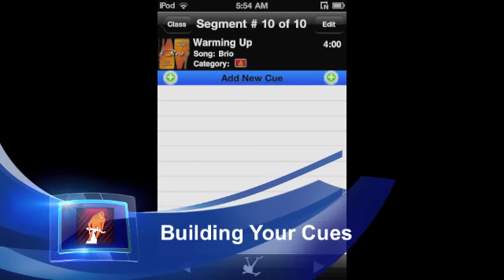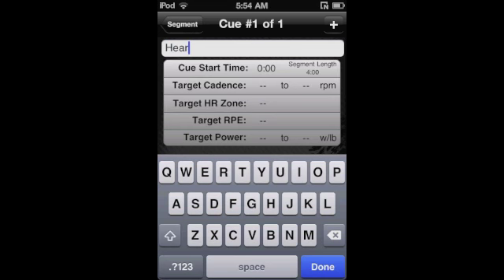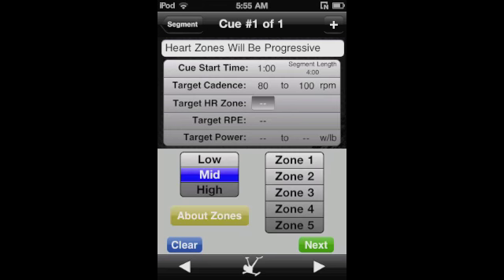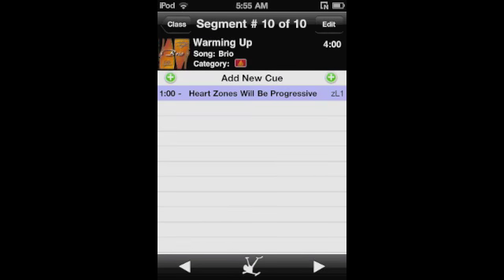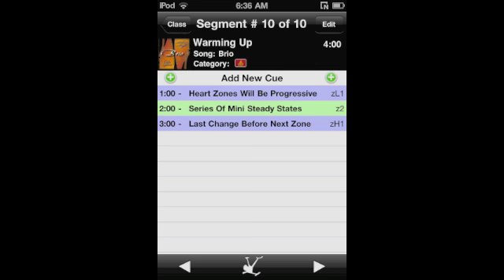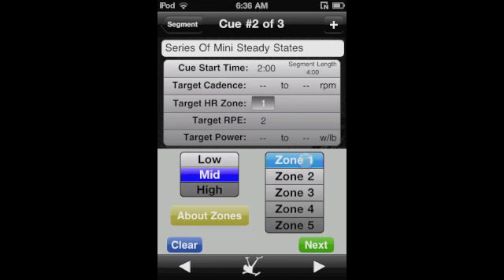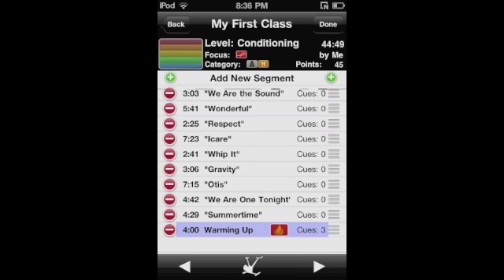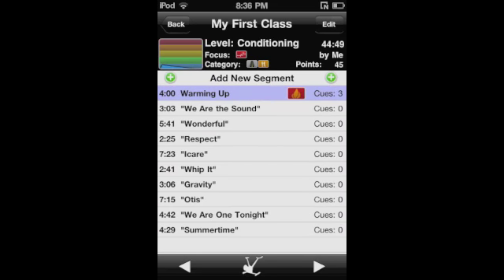Class Builder™ Tutorial #3 Building Your Cues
Outside of the music, Cues might be considered the most important teaching component of any Spinning® or Indoor Cycling class.  Section 1 of this tutorial shows how to enter your cues, and how to embellish them with the optional target parameters of Cadence (RPM), Heart Zone (Intensity), RPE (Rate of Perceived Exertion) or Power (in Watts per Pound to keep the targets relative to student size and experience).  Section 2 shows how a cue can be edited and how a song or segment can be re-ordered in the playlist of the class as a whole.